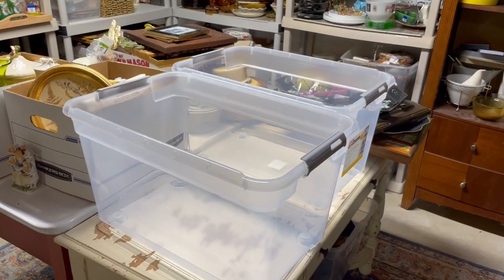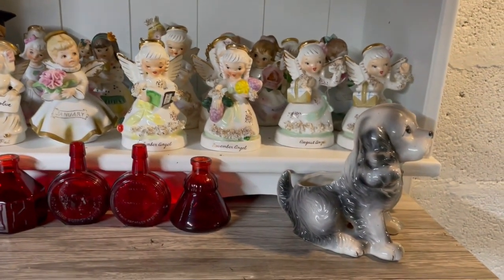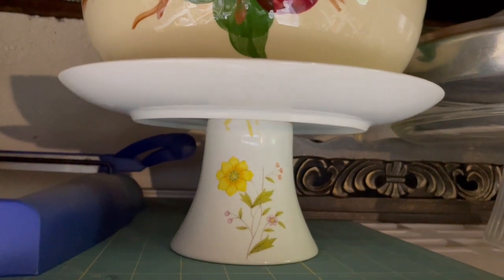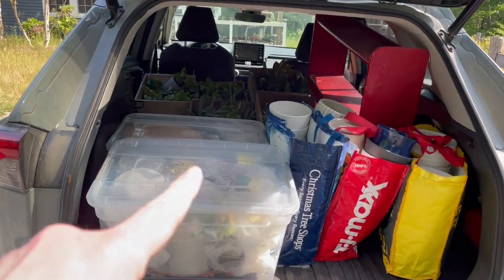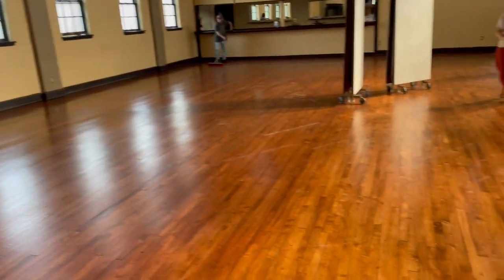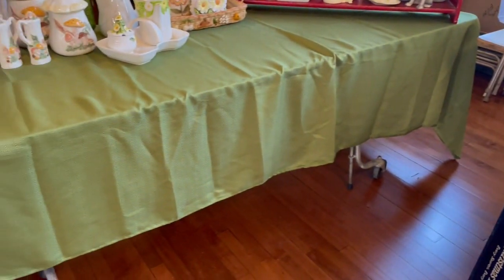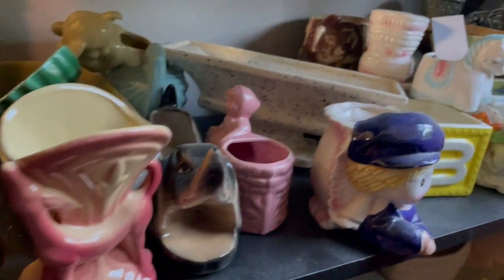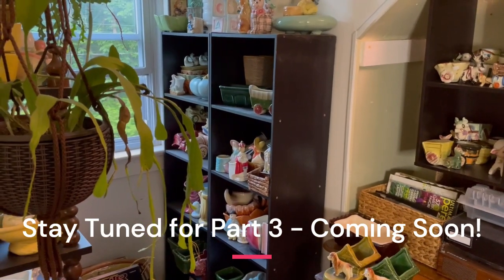Part 2 - My Garden-Inspired Booth at the Vintage Marketplace - The Vintage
This is the SECOND of a three-part series where I catalog my experience preparing for and selling at a local Vintage Marketplace.  My booth is a garden-inspired vintage collection of pottery, art, ceramics, glass, kitchenware, and, of course, plants and planters!

Part 1 - Getting the plants ready and initial booth set-up
Part 2 - Selecting the vintage items from my inventory for the market
Part 3 - The day of the marketplace, my booth and highlights from three other booths of Instagram vintage shops (see links below)

Thanks for your patience as I try to improve the audio in each of my new videos.  Please forgive any errors in factual details, mispronunciations, or general goofiness.  Just here to have fun with like-minded garden and vintage lovers!

Times Tin Cup Vintage Emporium

Give these awesome vintage shops a follow over on Instagram